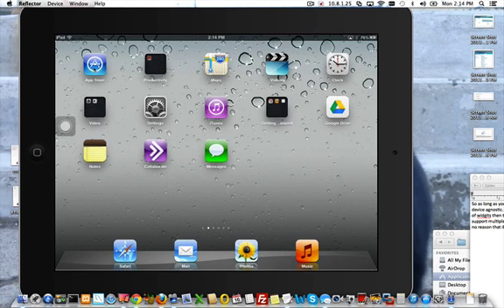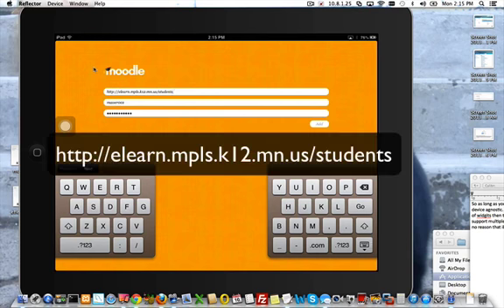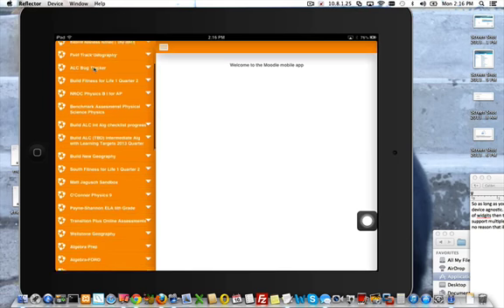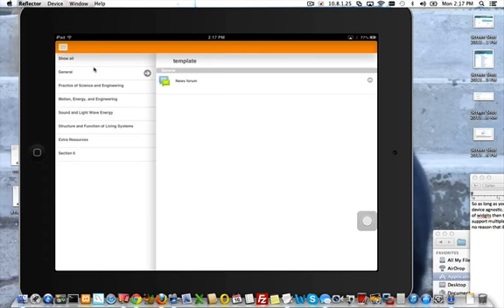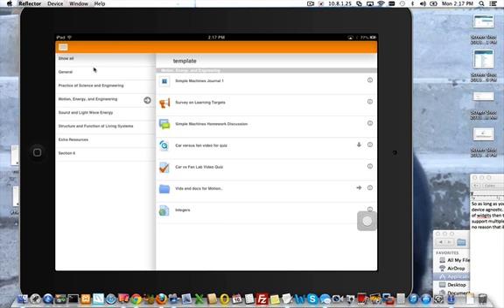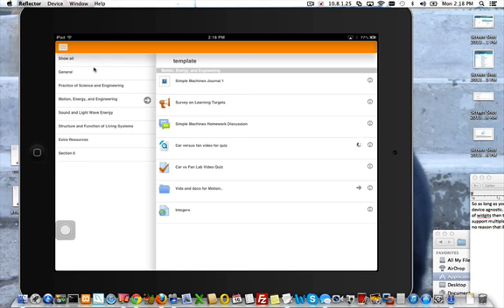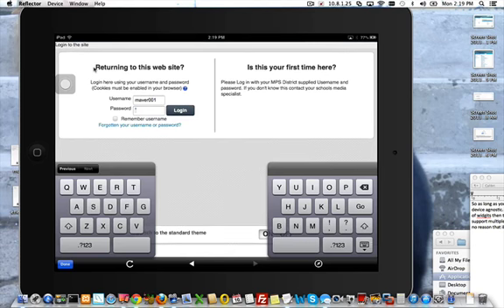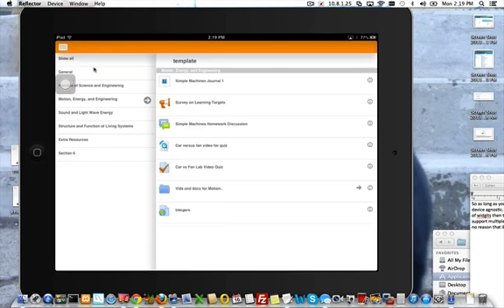Setting up moodle app HB